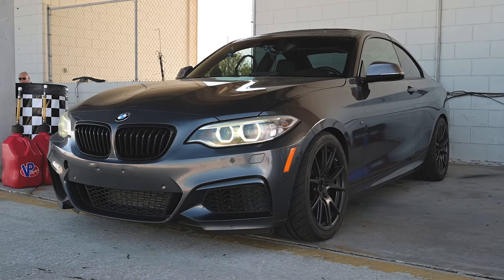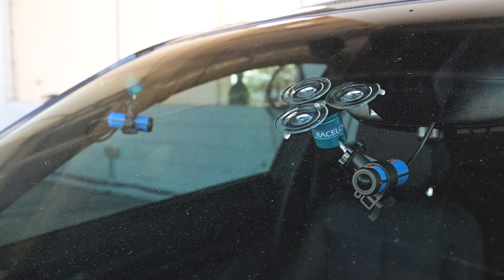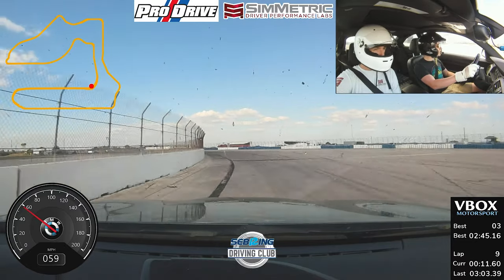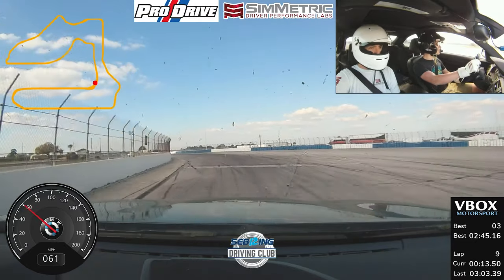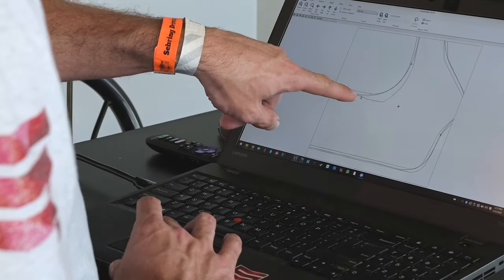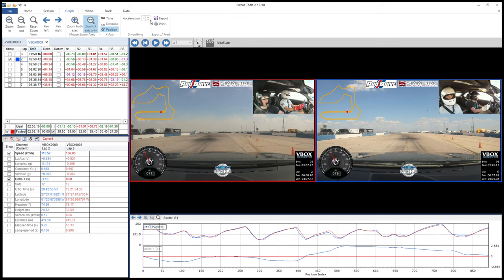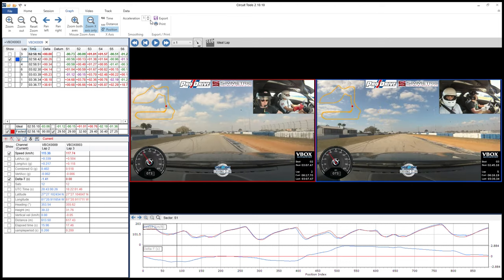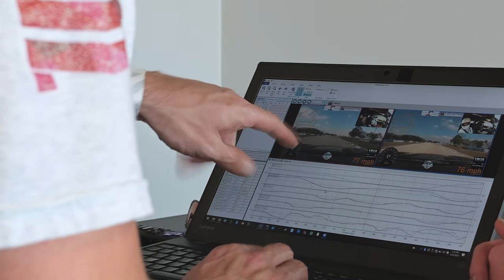Instantly Save Time on Track With VBOX and Circuit Tools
VBOX Video HD2 and Circuit Tools analysis software isn't just for race drivers, anyone who goes on track and wants to improve their performance can benefit. Greg De Giorgis of SimMetric Labs explains how.